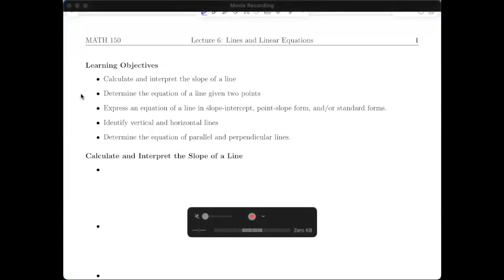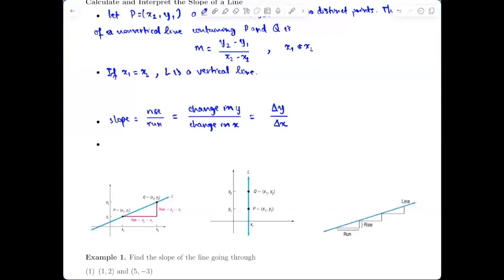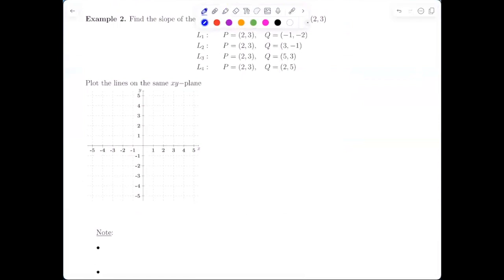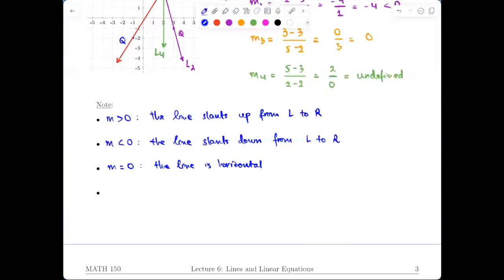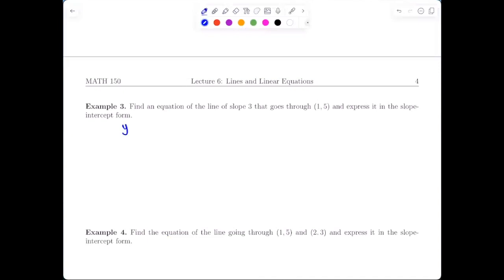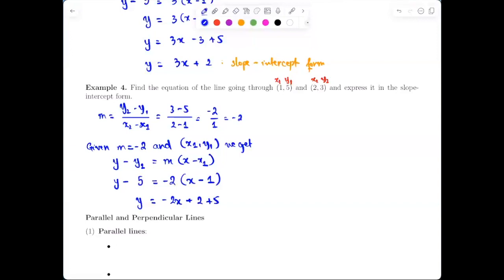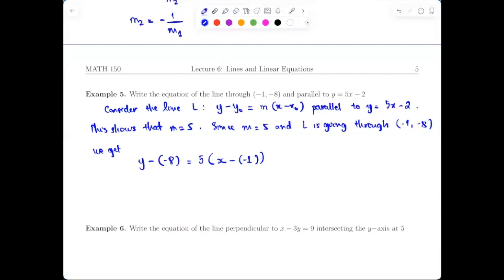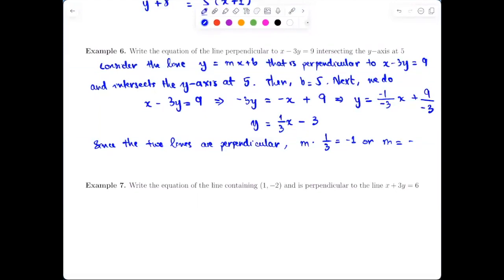Lecture 6: Lines and Linear Equations - Part 1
Equation of a Line - In this lecture we are going to cover
1. Slope of a line going through two points
2. Equation of a line
3. Parallel and perpendicular lines